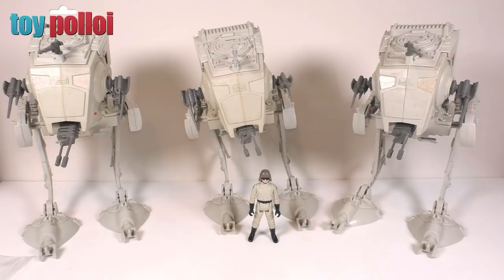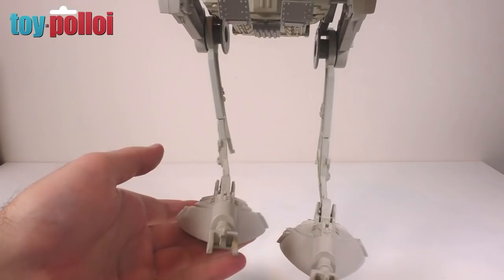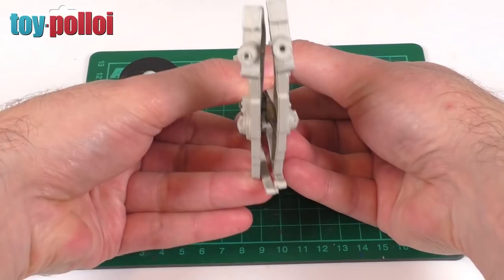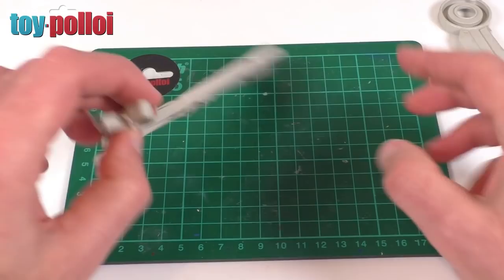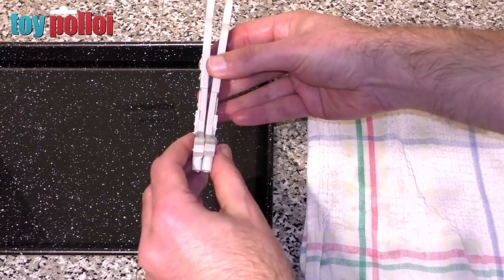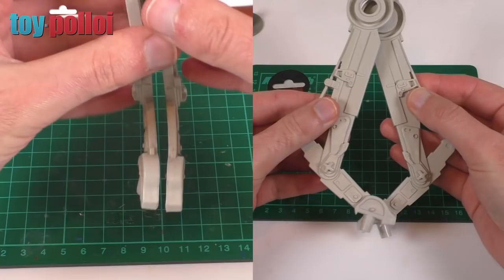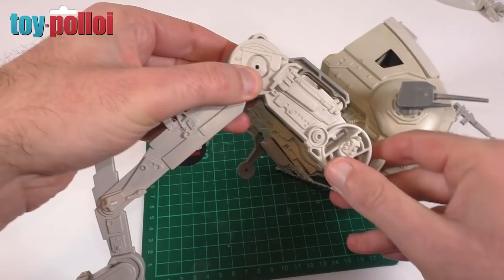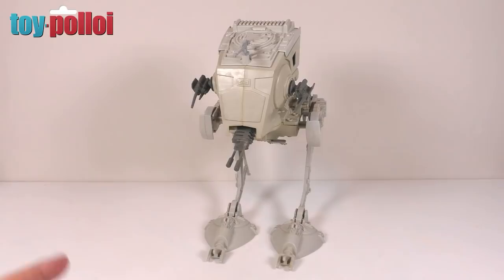HELP! My vintage Star Wars AT-ST won't stand up! Repair Guide - Toy Polloi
We've all had this problem, Vintage Star Wars AT-ST's that won't stand up. Over the time the legs have bent and warped and then the walker had a tendency to fall over. And it's one of those problems I get a lot of emails about. So today I will show you how to fix wobbly legs on your chicken walkers.